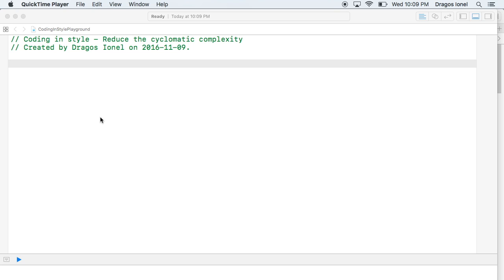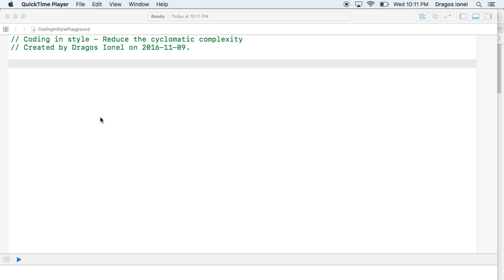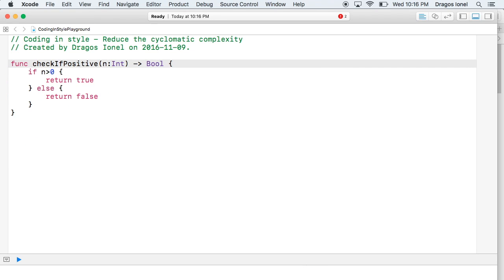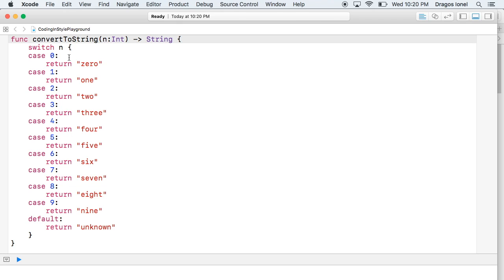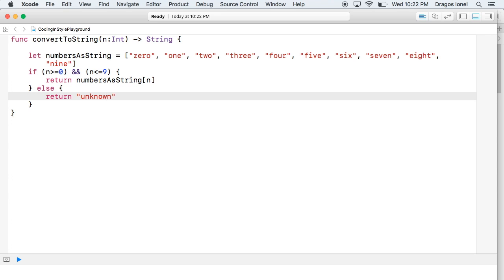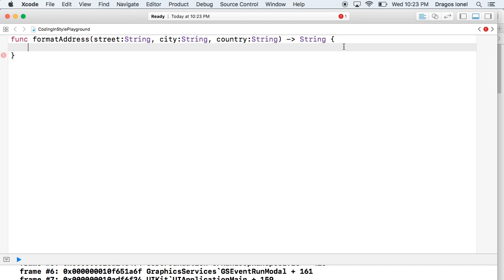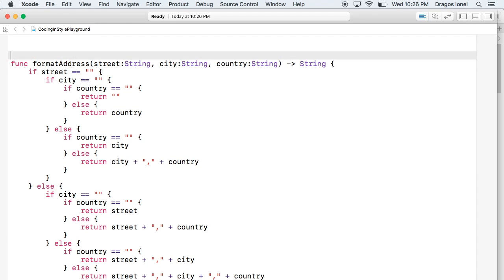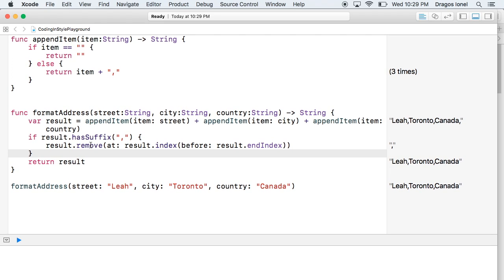Coding in Style - Reducing the cyclomatic complexity - Episode 9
Learn how to reduce the complexity of a program.